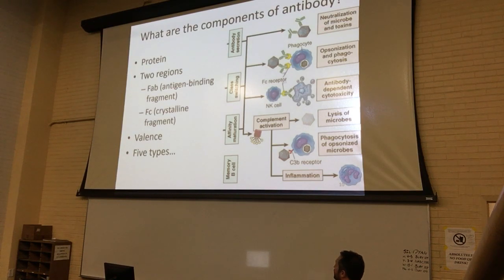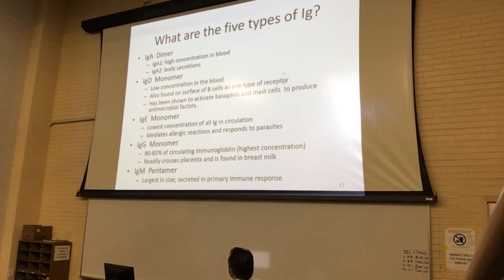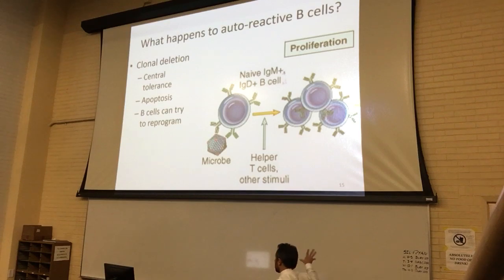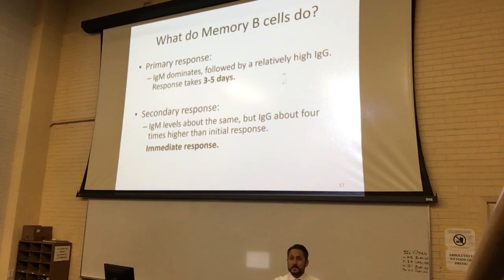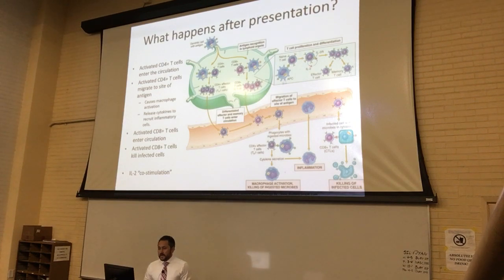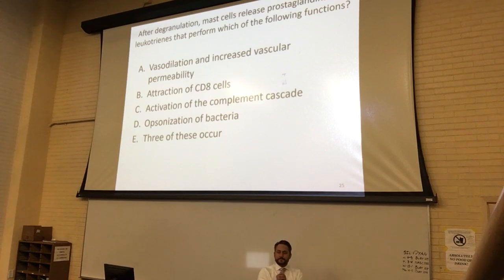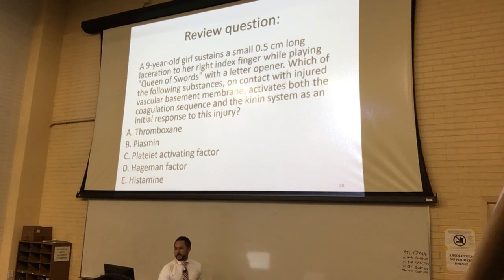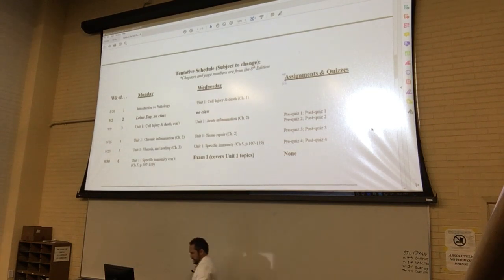F19 Path Specific Immunity 2of2